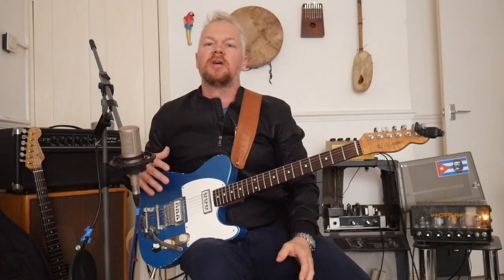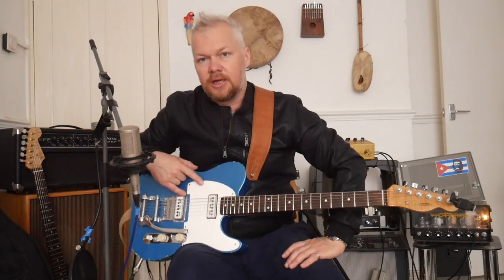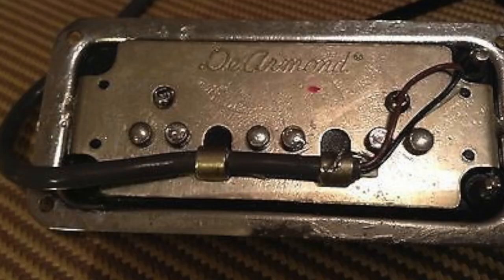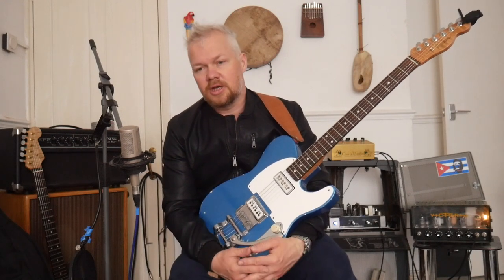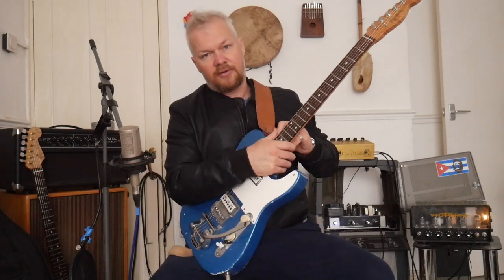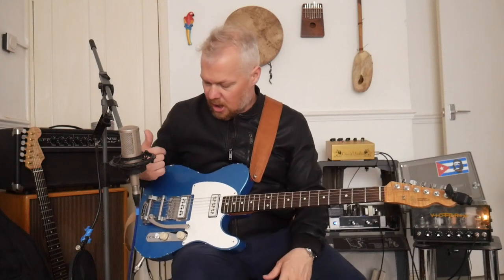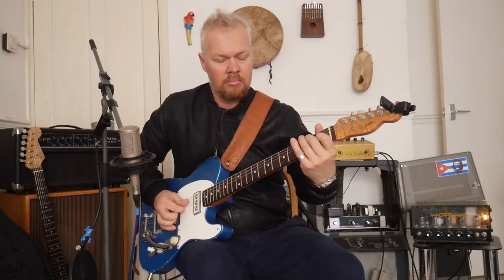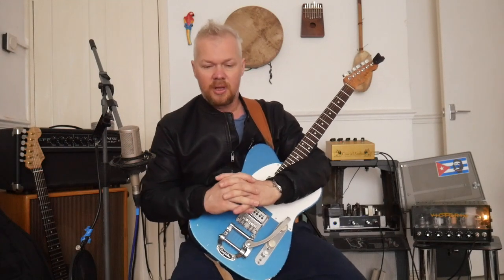The best guitar pickup ever made?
Enrico Ciacci (who performed on the Ennio Morricone soundtracks) & Bill Frisell use old 1950s (Gretsch & Guild) Dearmond Dynasonics pickups in their telecasters - now I do as well!!  Lets discuss!